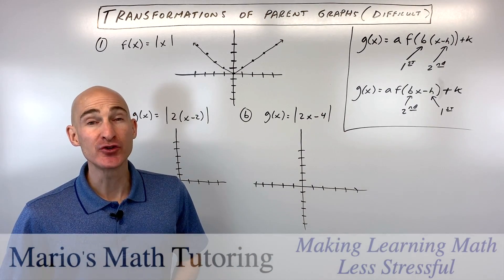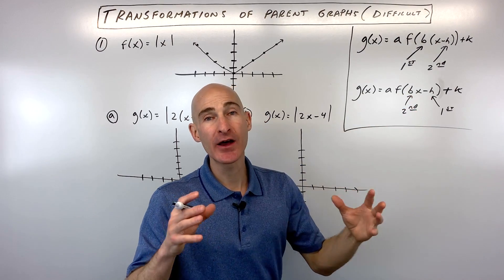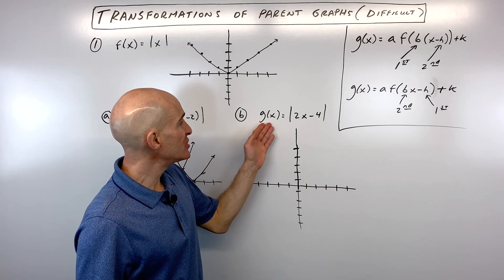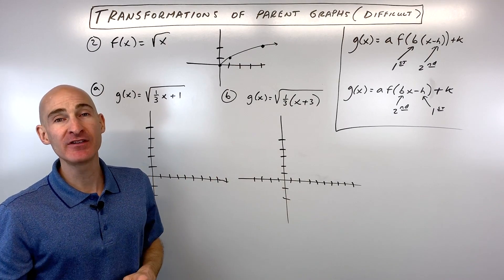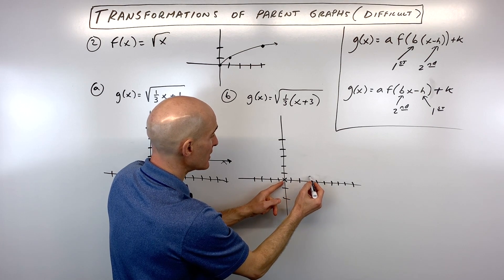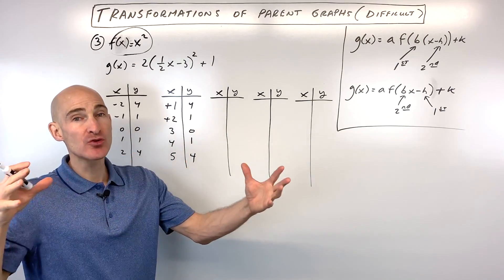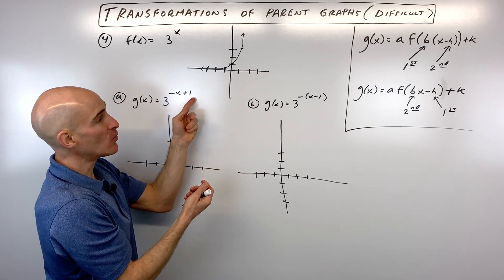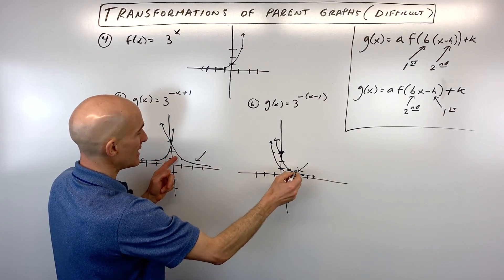Transformations of Parent Graphs (Advanced)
Learn how to describe the order of transformations of parent functions and how to graph them.  We discuss when to do a horizontal stretch or compress first followed by a horizontal shift or the other way around.  We discuss two important formulas g(x) = af(b(x-h)) +k, and g(x)=af(bx-h) + k  to understand and how they show us the order of transformations.  We also discuss how to use a table to find the points on the final graph using the order of transformations.  We go through an example involving an absolute value graph, a square root graph, a quadratic function, as well as an exponential function in this video math tutorial by Mario's Math Tutoring.